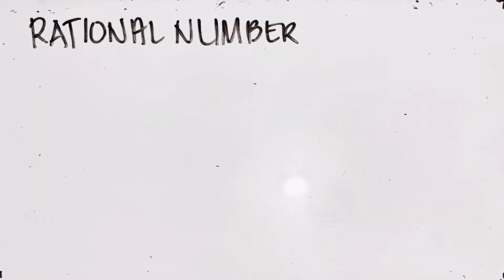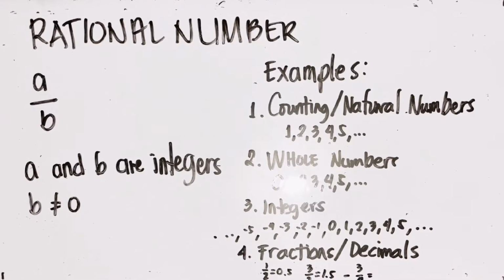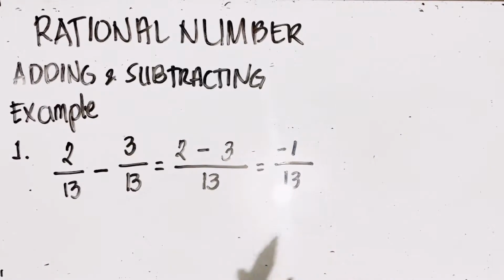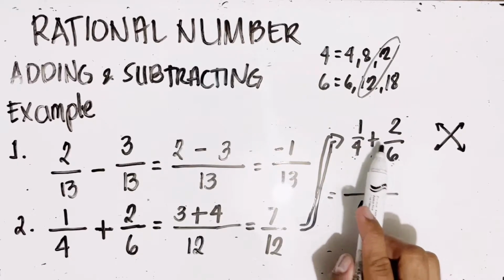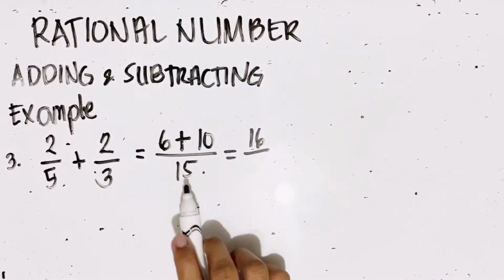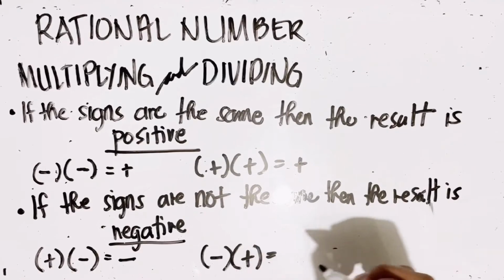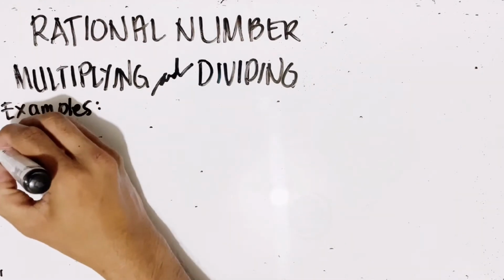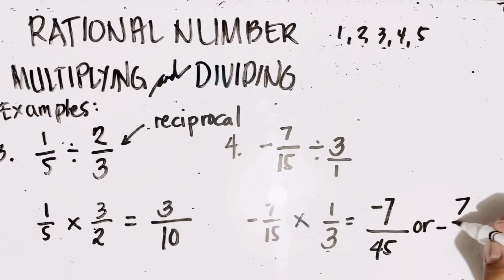MATH 7 | Q1 Week 5 | RATIONAL NUMBERS (Add, Subtract, Multiply, and Divide)